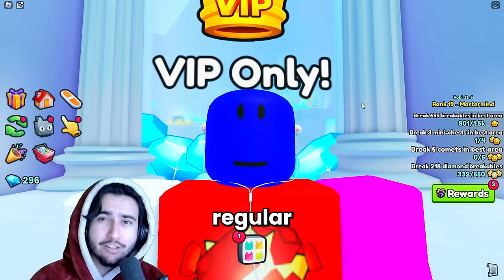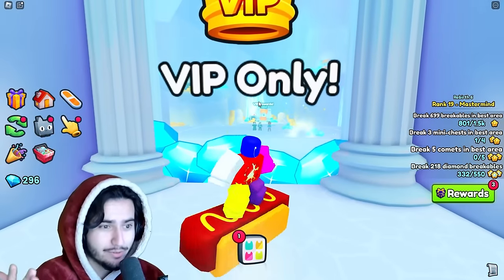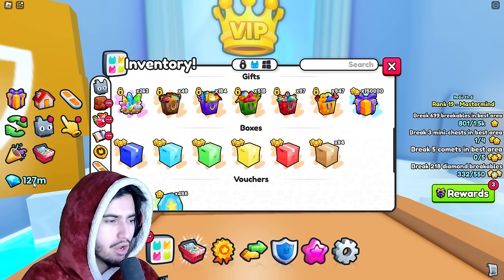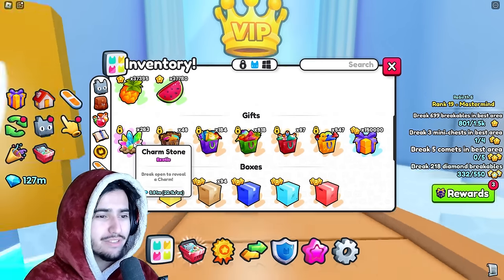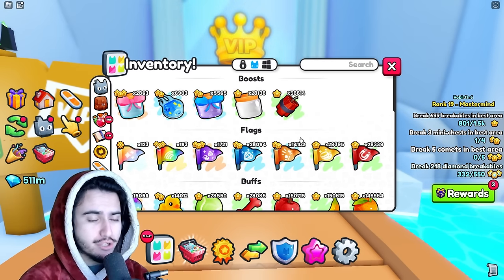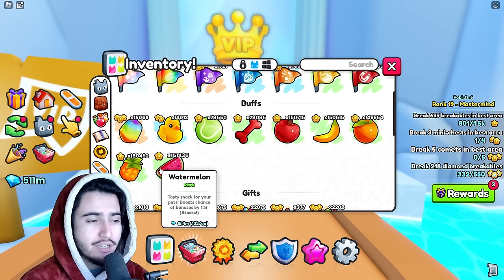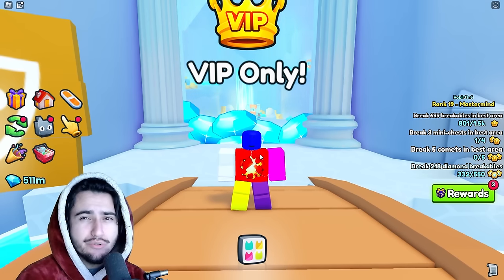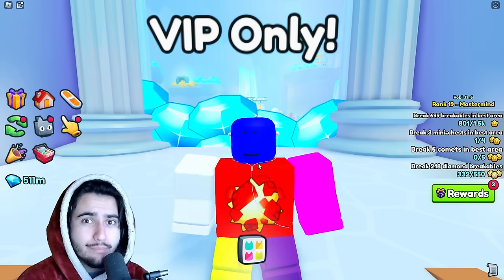YOU Are WRONG About Giftbags In Pet Simulator 99 (Opening 200,000 To Prove it)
I attempt to stop the slander regarding regular giftbags in update 8 of pet simulator 99.